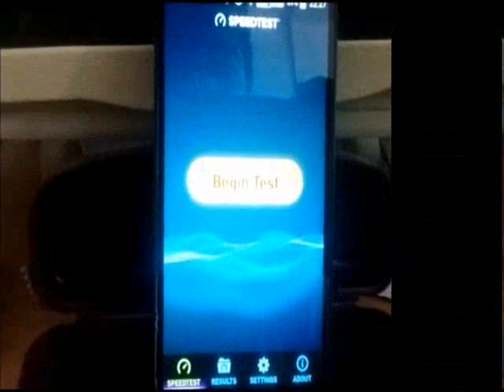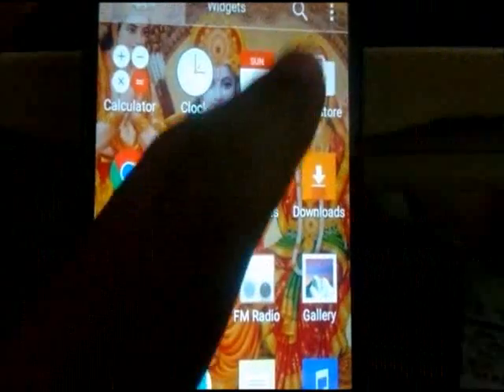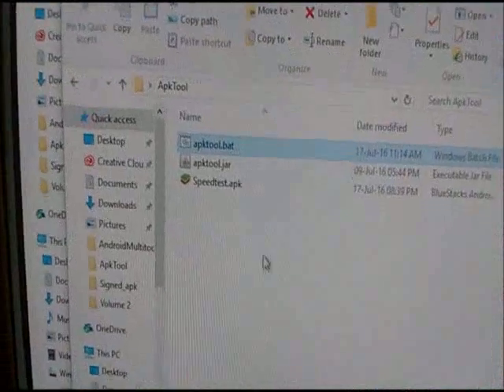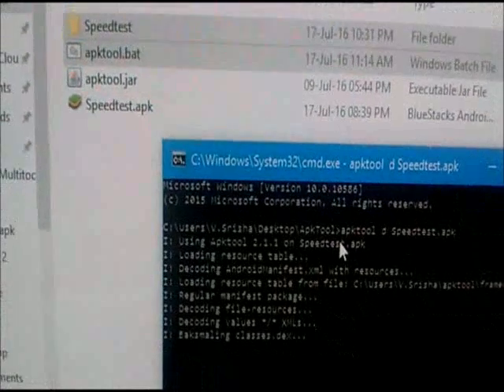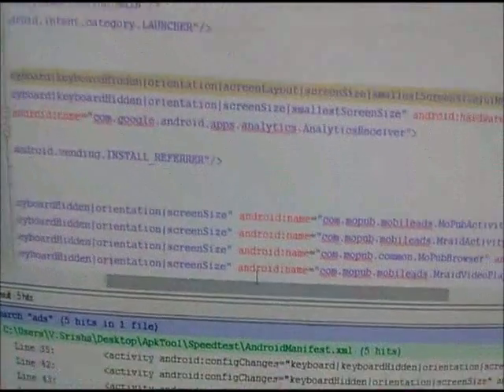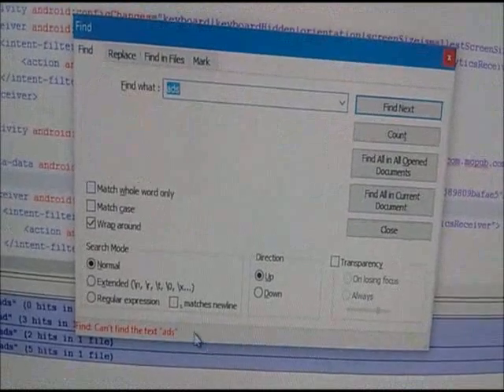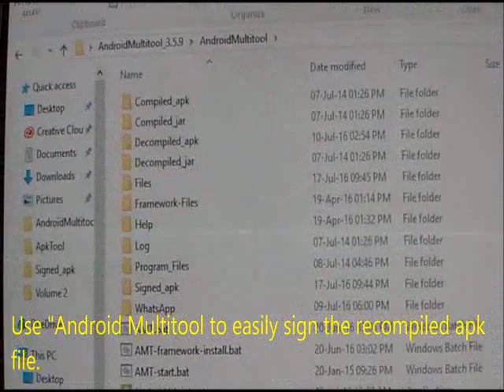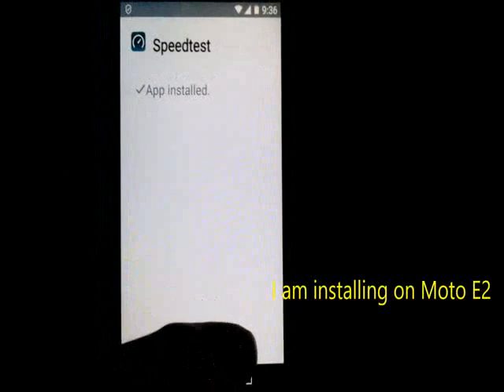How to remove ads from any android app [no root]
1. Install  apktool.bat and apktool.jar from the below link and put both the files in the same folder in desktop:

This video tutor shows steps to remove advertisements from any android apk file.
Step 1 : Extract the apk file and copy to PC.
Step 2 : Decompile apk file using apktool
Step 3 : Edit AndroidManifest.xml file to remove XML tags pertaining to advertisements
Step 4 : Recompile the apk file using apktool
Step 5 : Sign the recompiled apk file using Android Multitool.

Note: Some apps can not be decomplied due to security enabled within app and hence, this solution may not work.